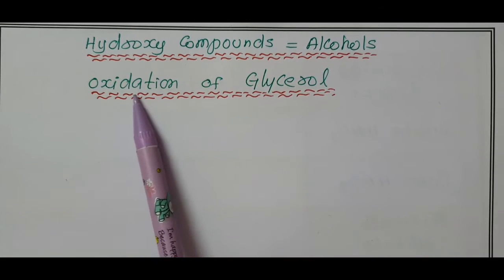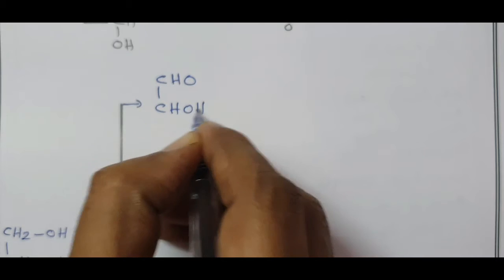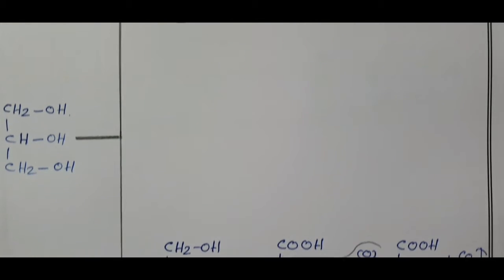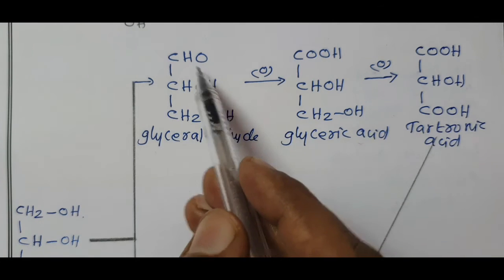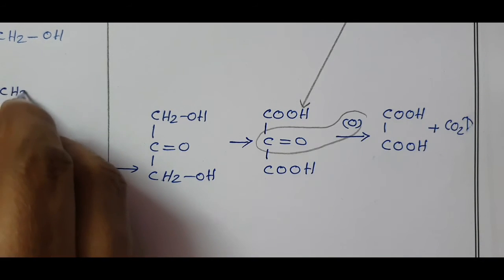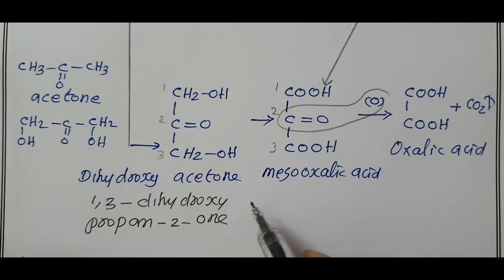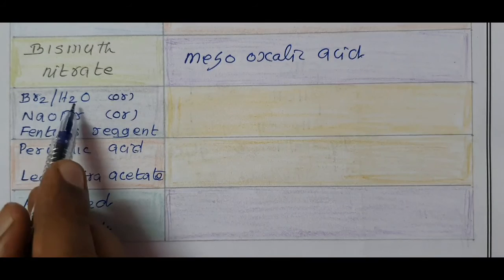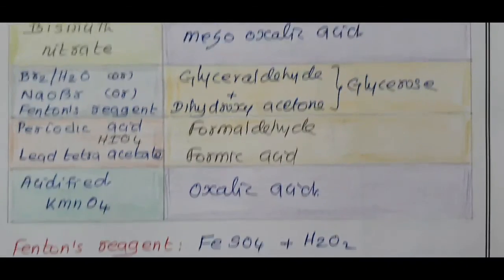Oxidation of Glycerol/Hydroxy Compounds/Alcohols/12th Chemistry/TN Board/CBSE/ISC/NEET/NCERT